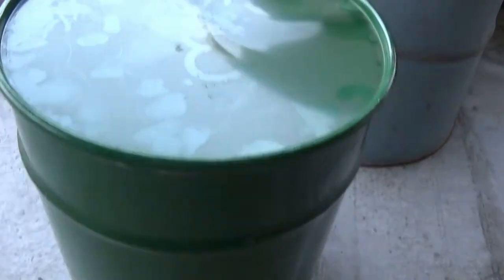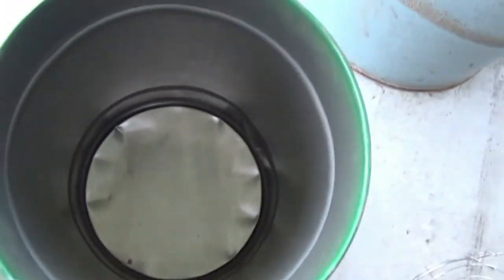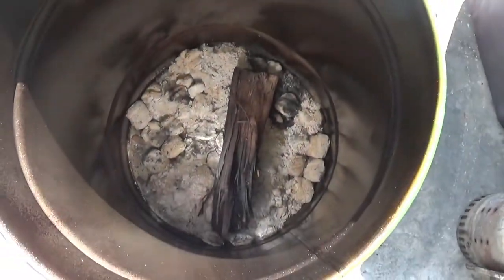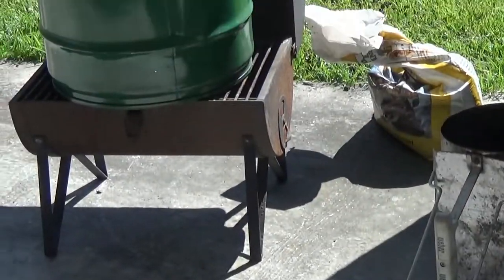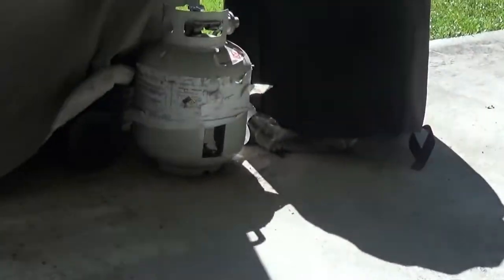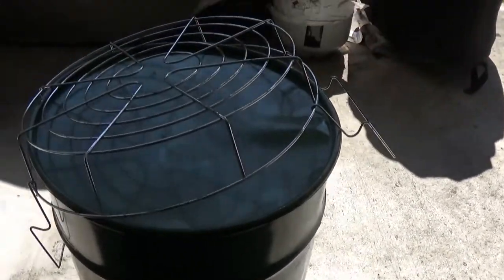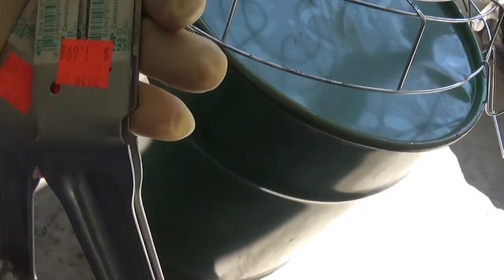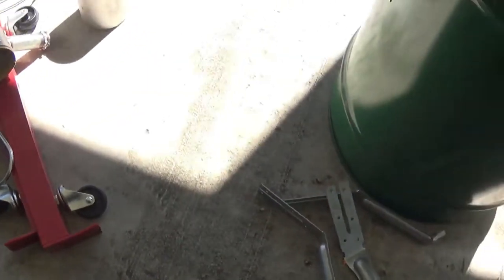Gas smoker build with Smoke generator